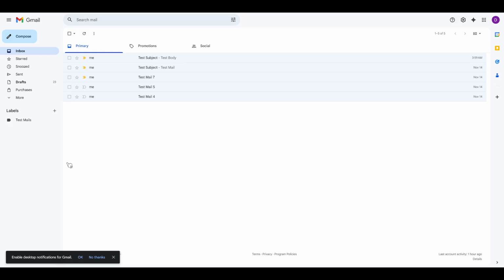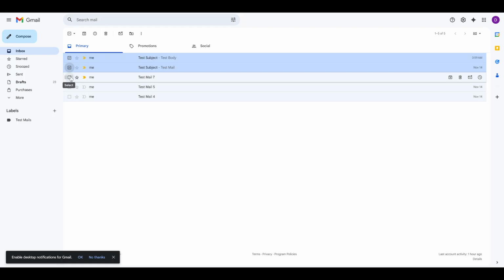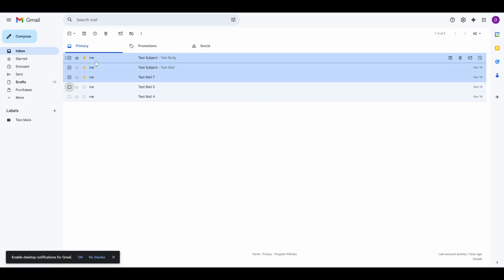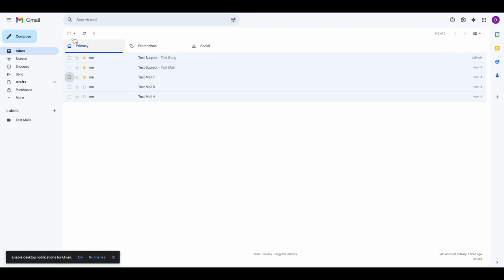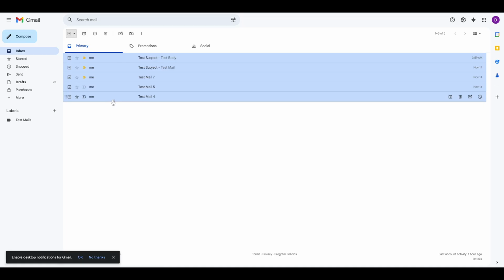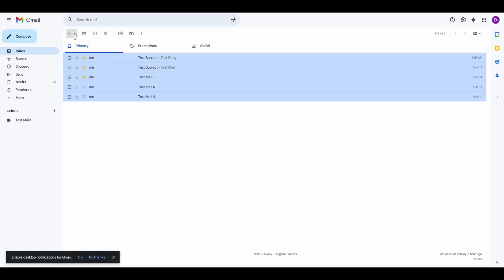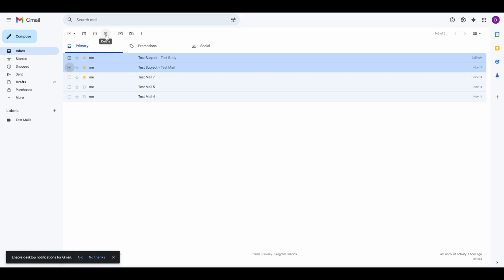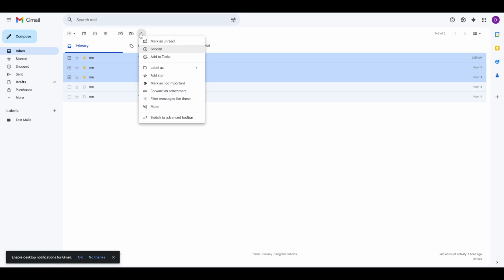How to Select Multiple Emails in Gmail | 2025 Guide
Learn how to select multiple emails in Gmail with this 2025 guide. Open Gmail, use the checkboxes beside each email to select individually, or click the top checkbox to select all on the current page. Use Shift + click to select a range of emails for bulk actions like delete, archive, or mark as read.